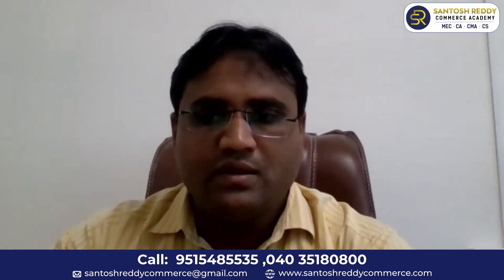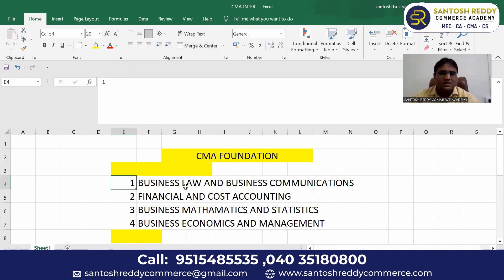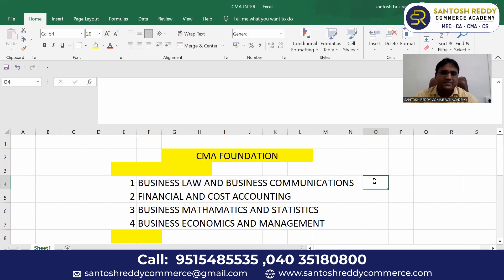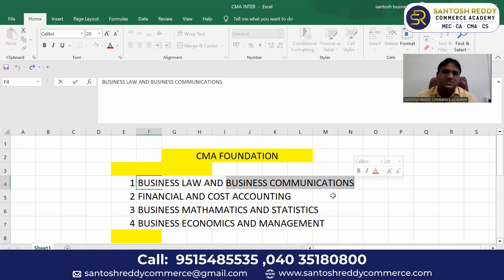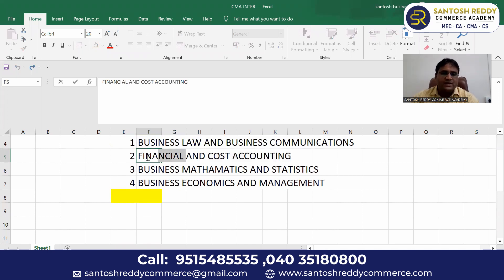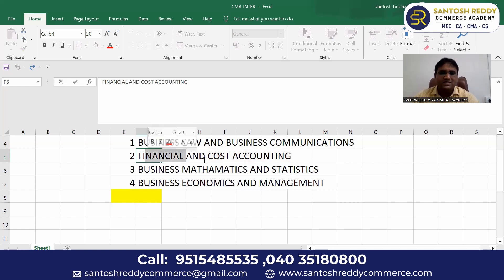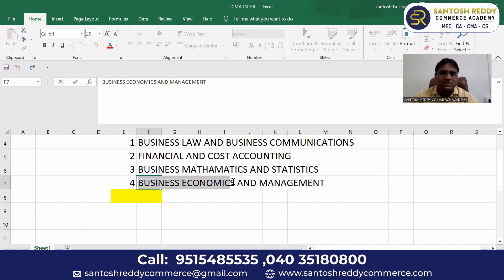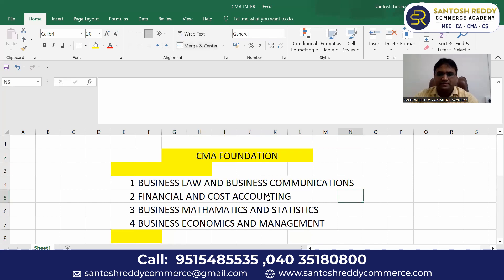CMA Foundation Syllabus | Santosh Reddy Commerce Academy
In this informative video, Complete guidance on the CMA Foundation course is provided, delving into its syllabus and providing detailed explanations to help you navigate the course successfully.